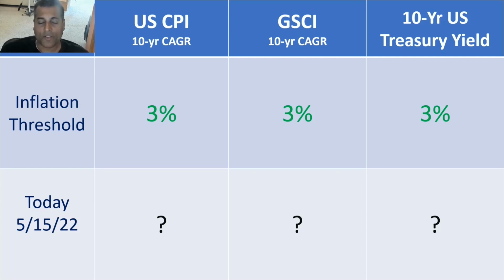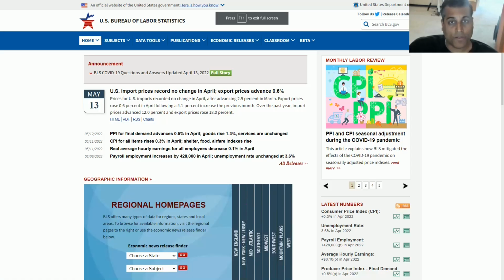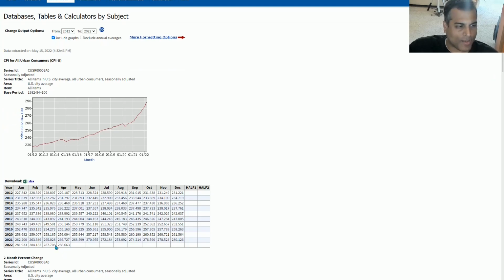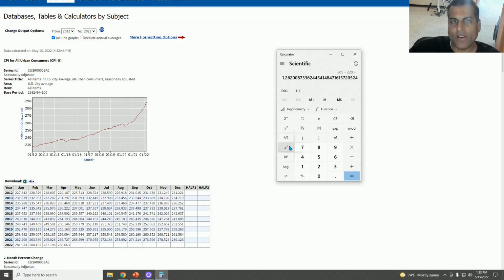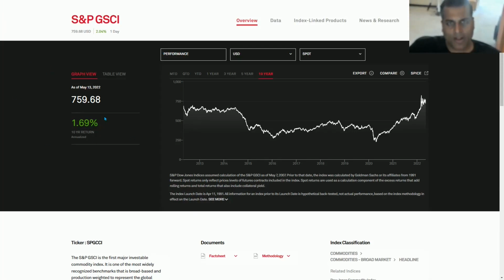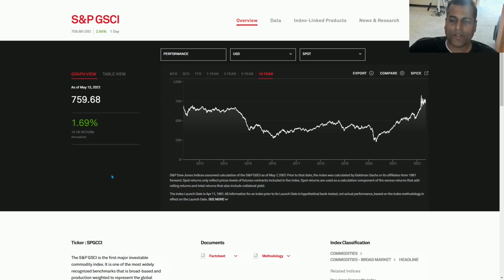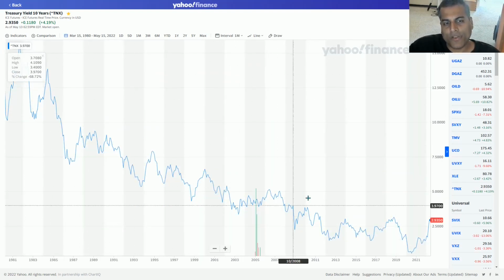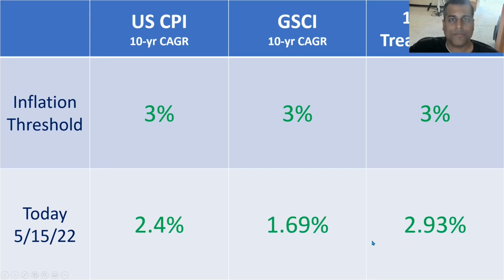May 2022 Inflation : US CPI Has Been Rising at Just 2.4%/Yr for 10 Years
No matter what you hear in the news, US inflation, and world inflation, is simply not high as of May 2022.  Whatever small blips we see is exclusively the byproduct of a reduction in US domestic oil and natural gas production.